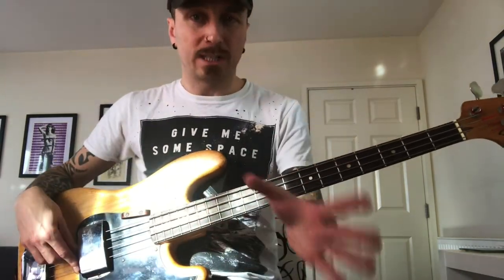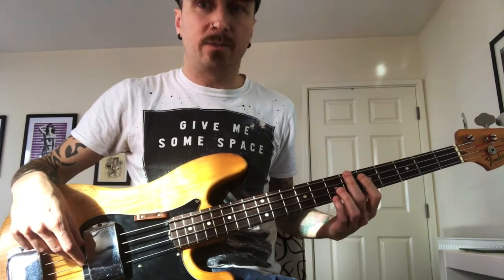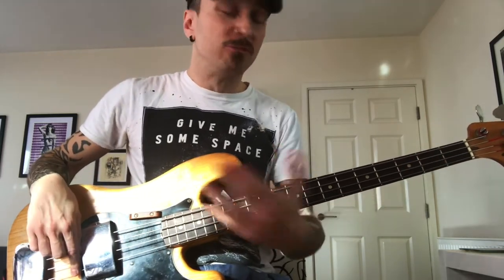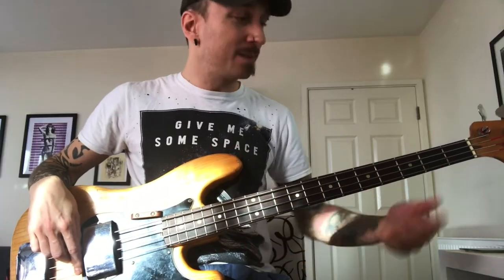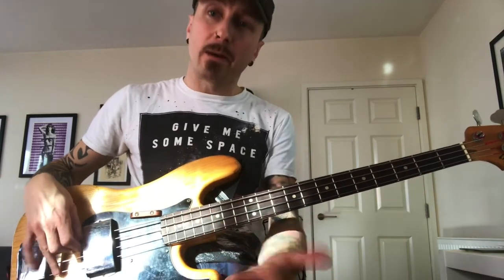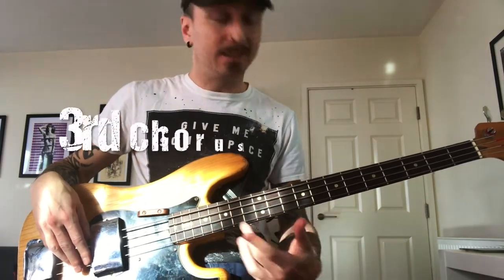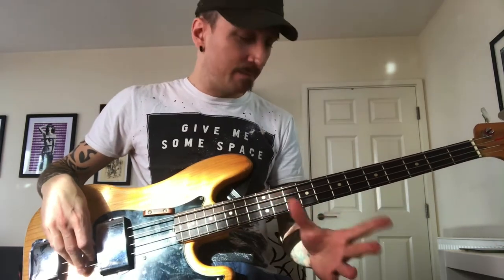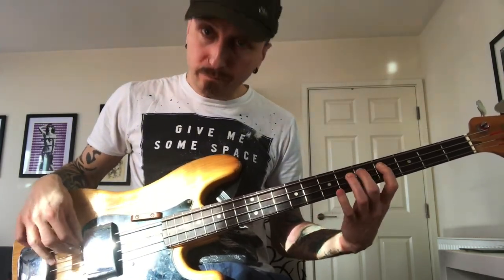Led Zeppelin - Good Times Bad Times | Bass Tutorial | Slow | Explained | Bass Cover | How To Play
Led Zeppelin - Good Times Bad Times | Bass Tutorial | Slow | Explained | Bass Cover | HD

Here is how I play this awesome Bass line by John Paul Jones and Led Zeppelin. Hope y`all find it interesting and useful.